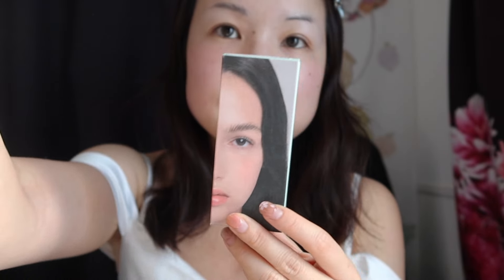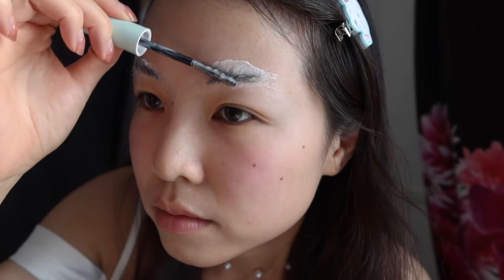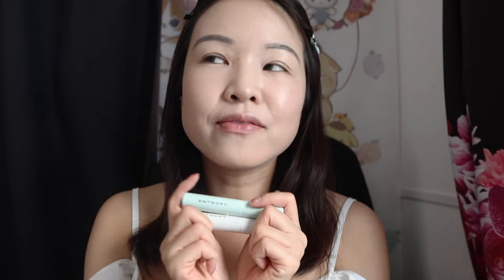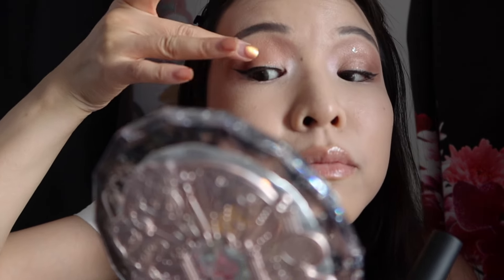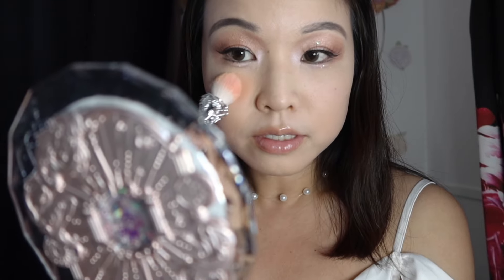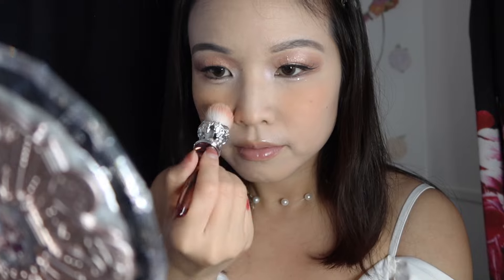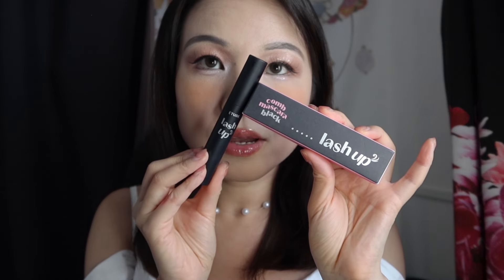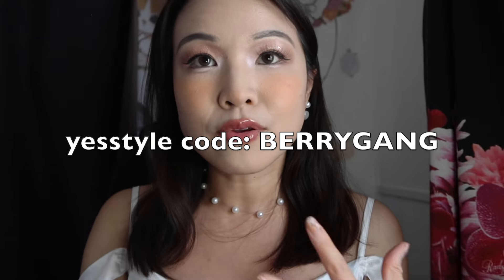GRWM with NEW makeup from YesStyle (Entropy, Etude, Flortte, Black Rouge, Tirtir Red Cushion viral)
1. ENTROPY - Tough Brow Lift Perm Set
2. TIRTIR - Mask Fit Red Cushion [21N Ivory]
3. ETUDE - Lash Up Comb Mascara [#01 Black]
4. Milk Touch - Touch My Cheek [#01 Pure Apricot]
5. BLACK ROUGE - Half N Half Water Glow 2
6. FLORTTE - Special Edition Heart-shaped Lipstick [S06 Too Cool]

💡 P R O T I P: Watch the video at 1.5x speed to save time. 😬